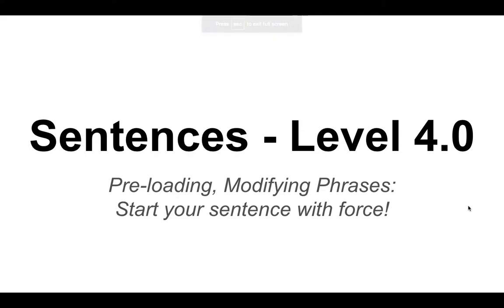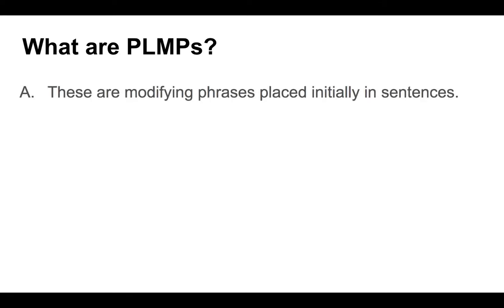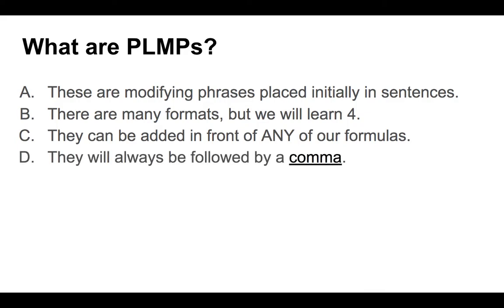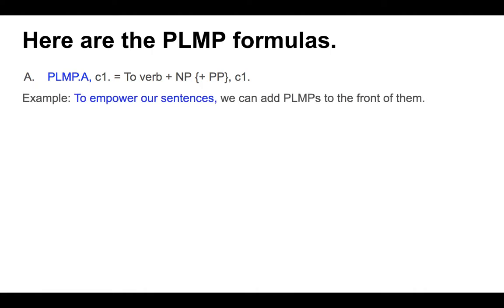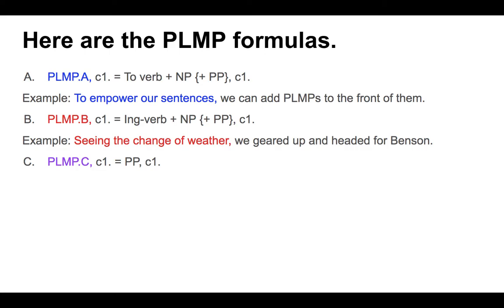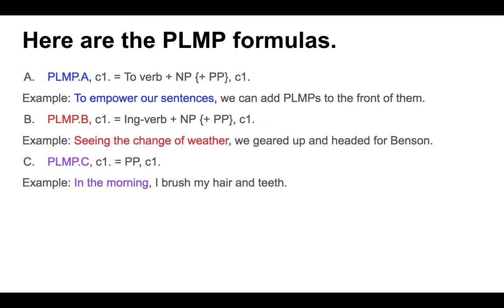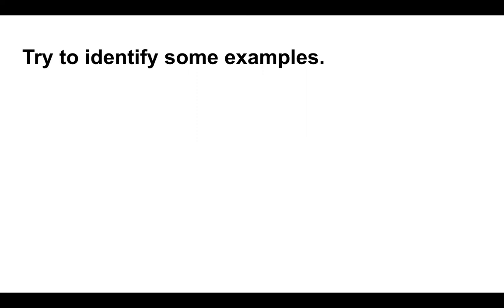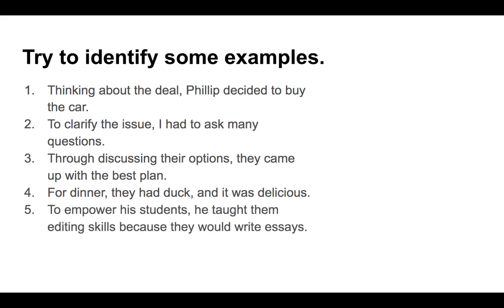Sentences - Level 4.1 {PLMPs}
This Support Video explains the next level of writing tool for our class.